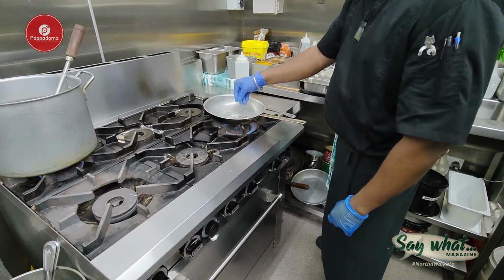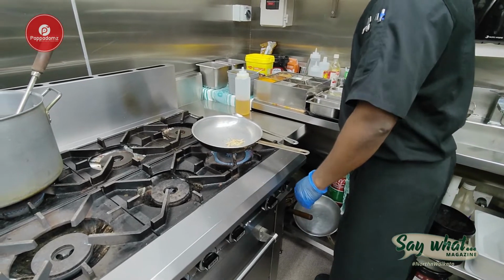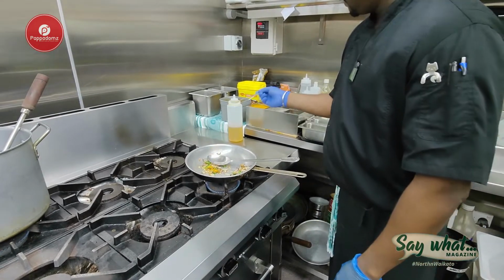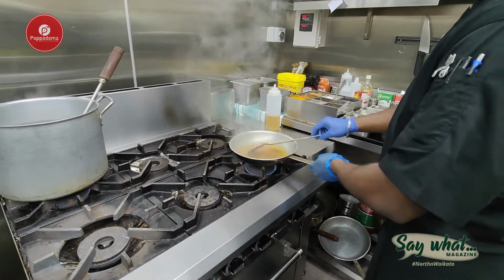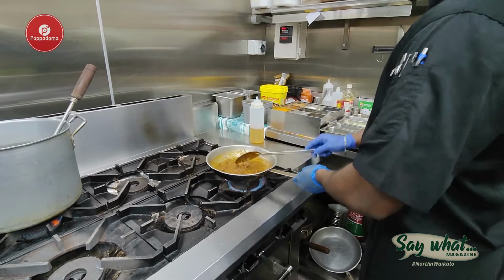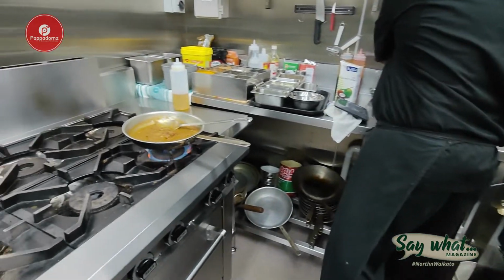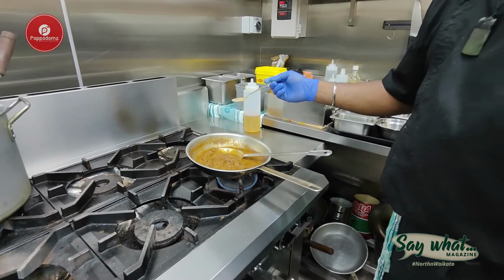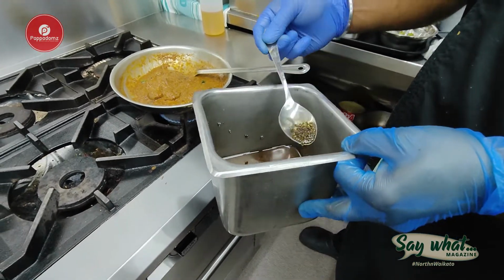NorthnWaikato - Pappadomz Restaurant, Hamilton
A special behind-the-scenes video of how the traditional Keralian dish "Beef Roasted Coconut Curry" is made fresh to order. No pre-prepared and reheated dishes here!